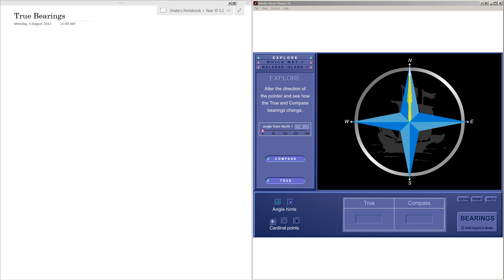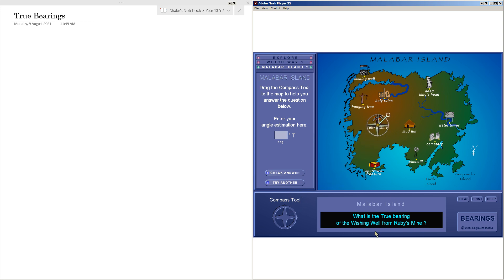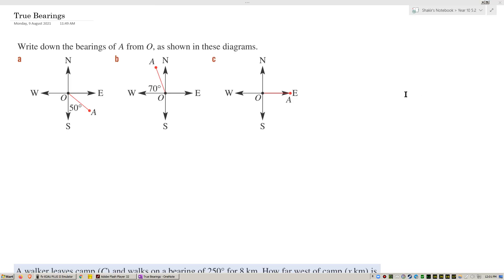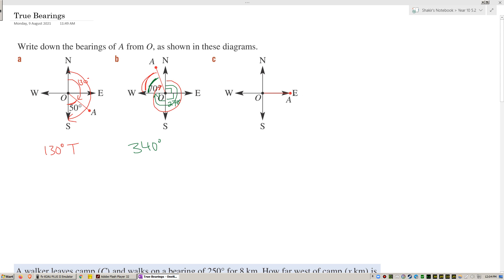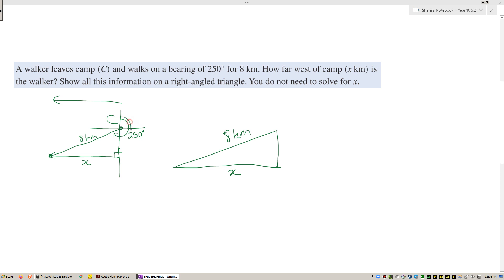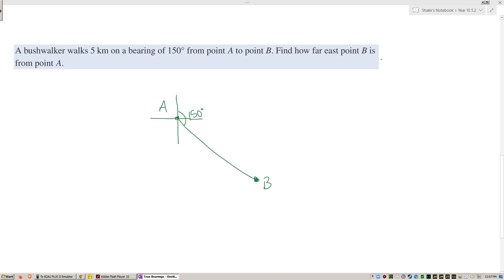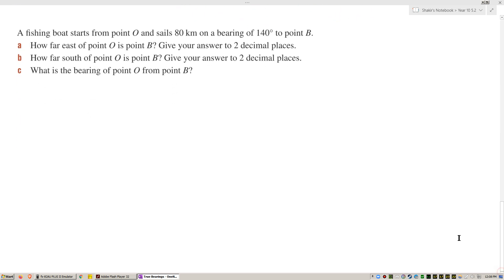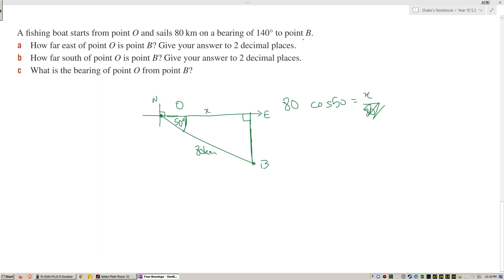True Bearings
(3rd video on True Bearings lol)